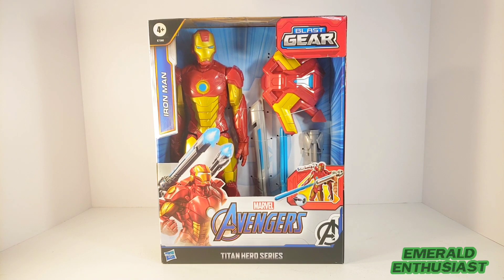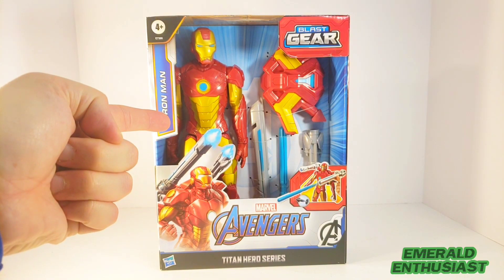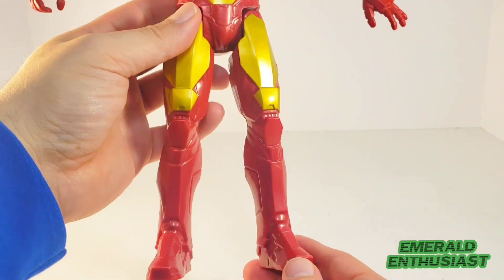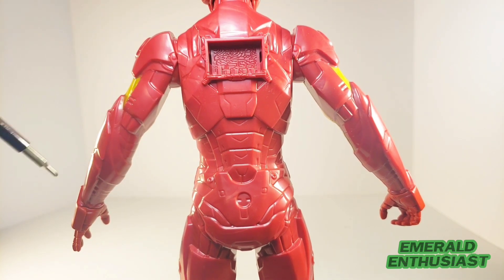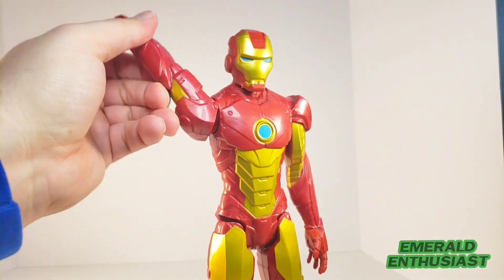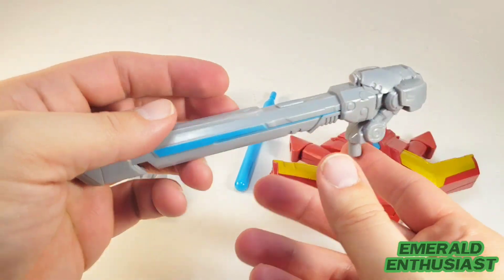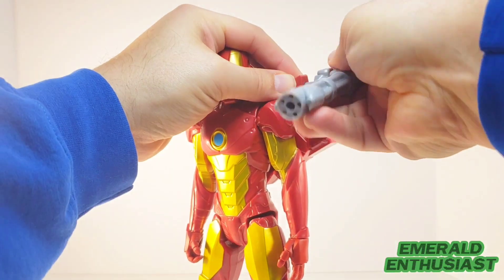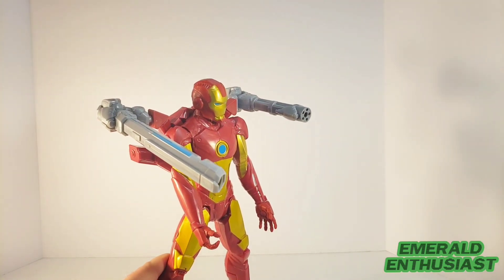Marvel Titan Hero Series Avengers Blast Gear Iron Man 12" Full Action Figure Review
A review of this 12" action figure from Hasbro.